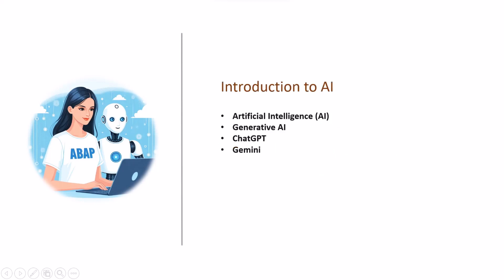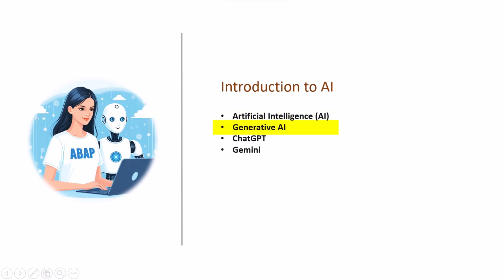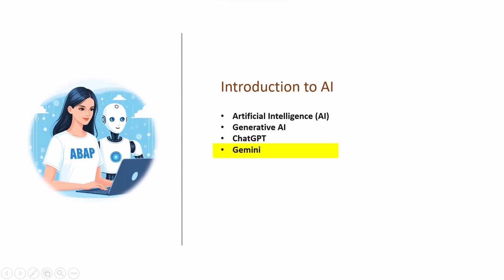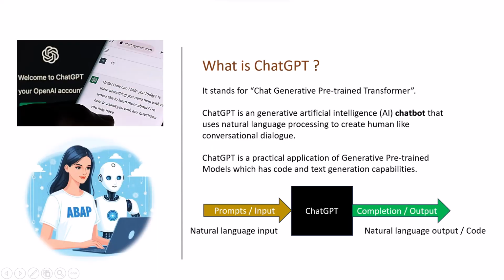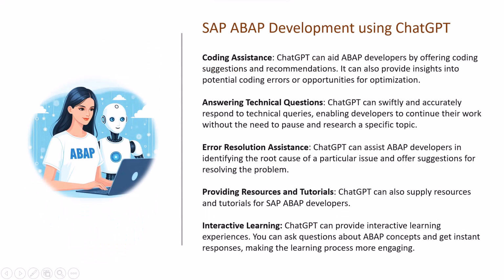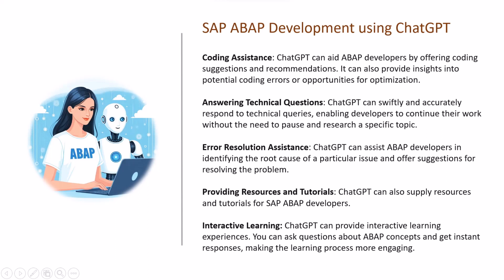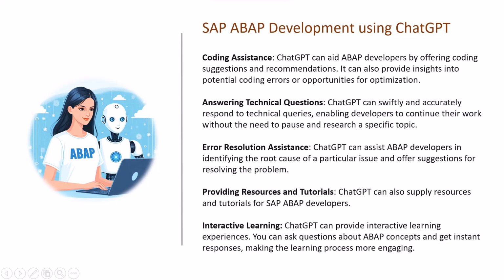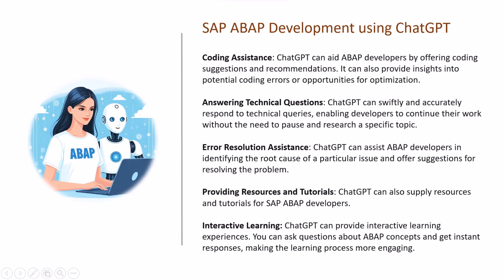ChatGPT for SAP ABAP Developers: Intro to AI Code Generation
🕒 Chapter Timestamps:
0:00 - Intro to AI for SAP ABAP
0:24 - What is Artificial Intelligence & Generative AI?
1:32 - What is ChatGPT, Copilot, & Gemini?
2:59 - How ChatGPT Helps ABAP Developers (6 Use Cases)
4:32 - Generating ABAP Code Documentation
4:43 - Important Warnings: Always Test AI Code!Join our online courses and become a master of SAP ABAP.